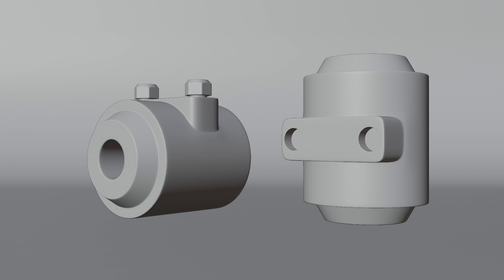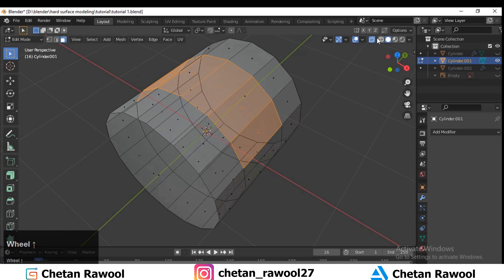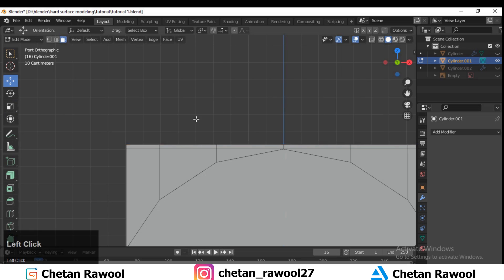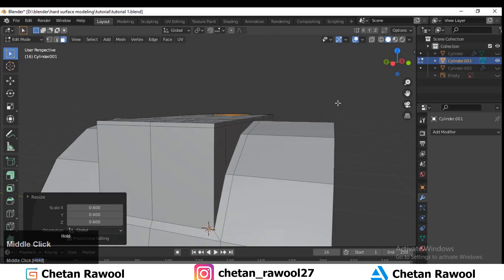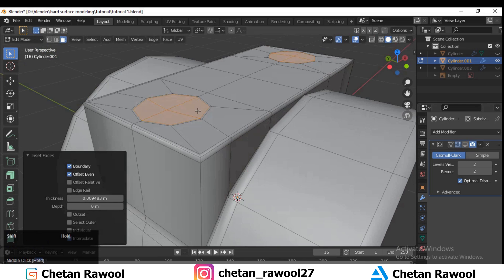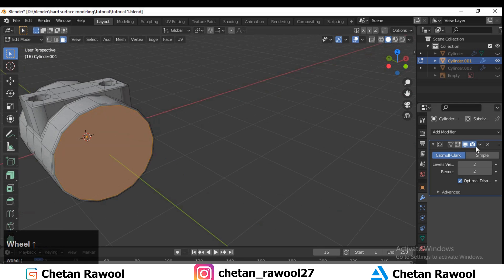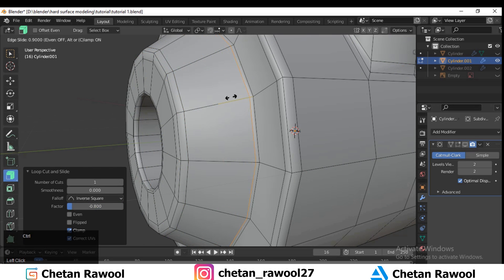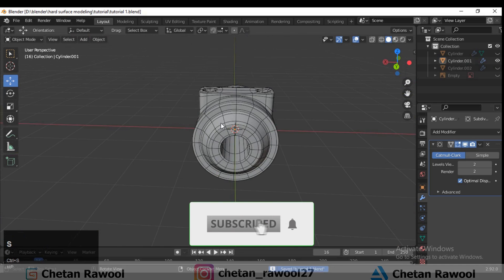Blender Hard Surface Modeling | Just In 2 Minutes | Blender Tutorial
In this blender tutorial we are going to learn to make  Booleans on curved surface. This blender tutorial will help you to improve your sub D modeling techniques. we will focus on right hard surface topology. To improve the modeling speed we will use faster and easier technique. We will learn write topology for hard surface modeling. I hope you will like this tutorial. If you have any questions then you can ask me in comment box. I will try to answer your questions.

ABOUT US